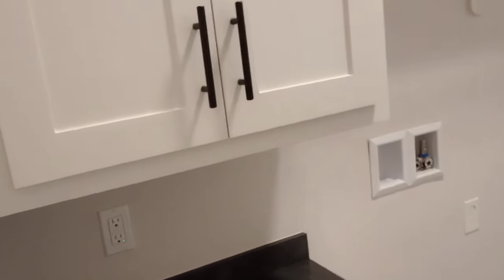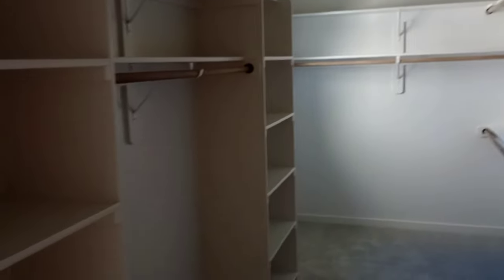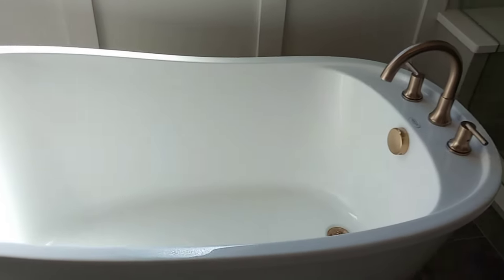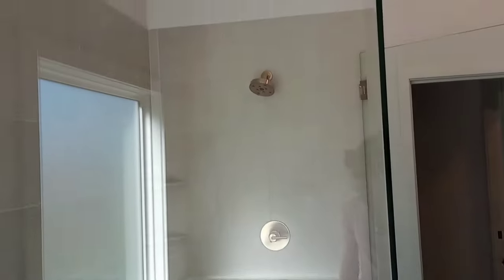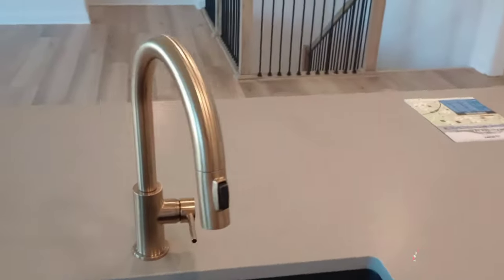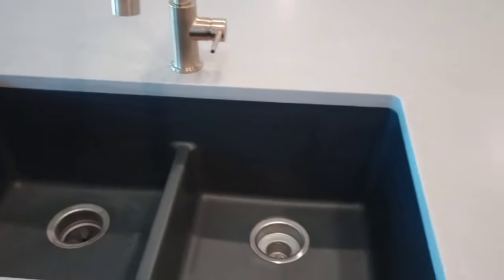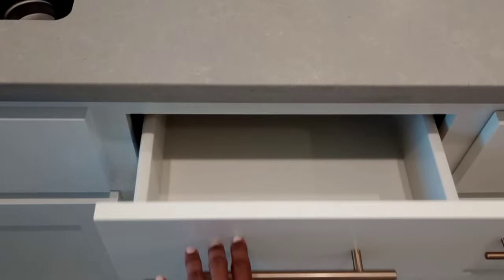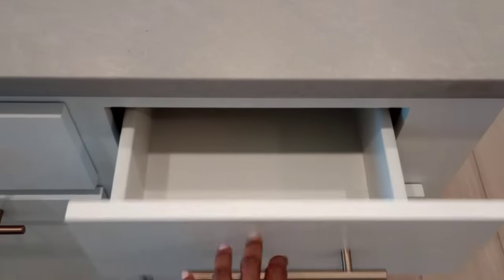New Construction House Tour Kansas City, MO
Hello Everyone! In this vlog I'll be out spending the day with my middle son. We'll tour a new construction home which is something that I love to do. I hope you enjoy the vlog.